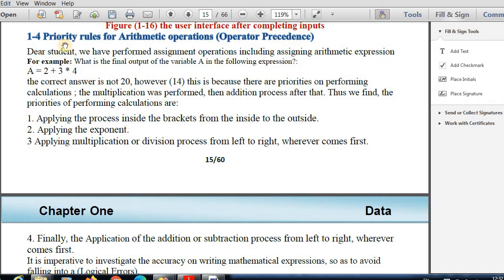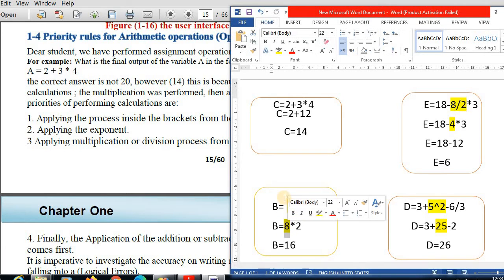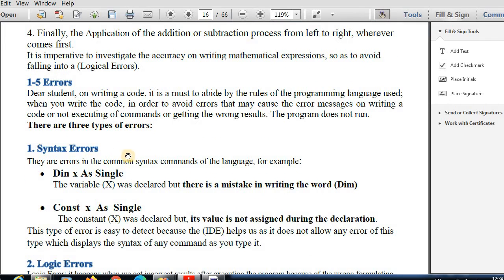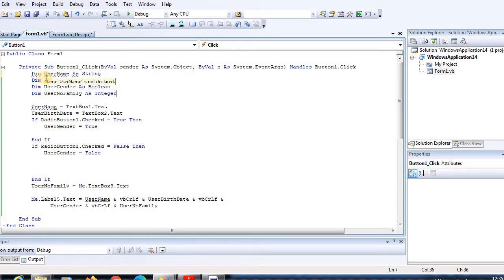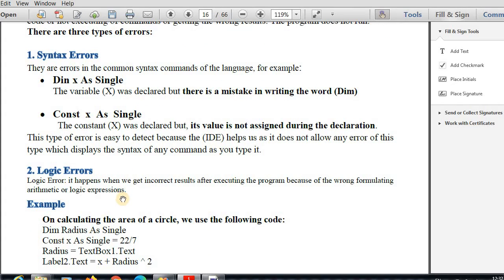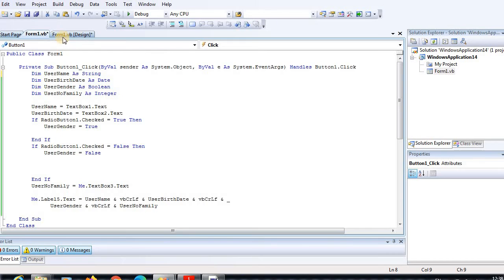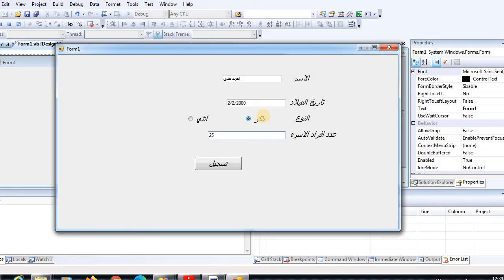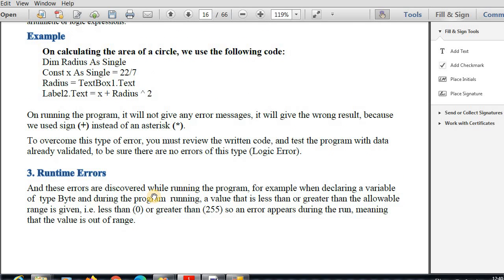Errors in Visual Basic.Net